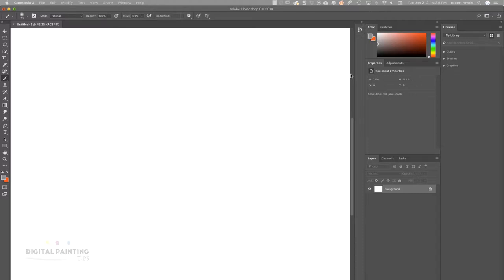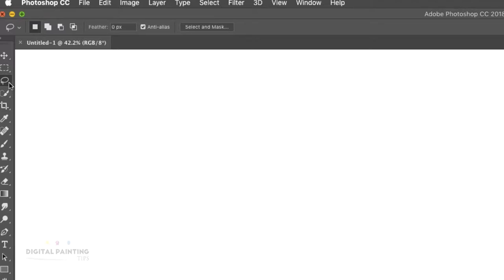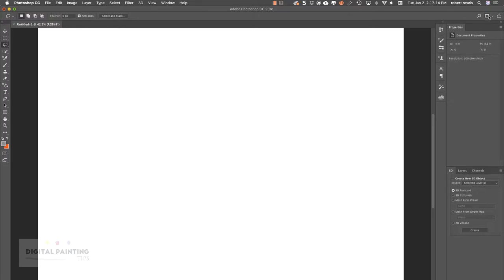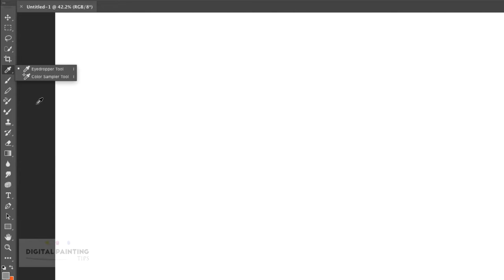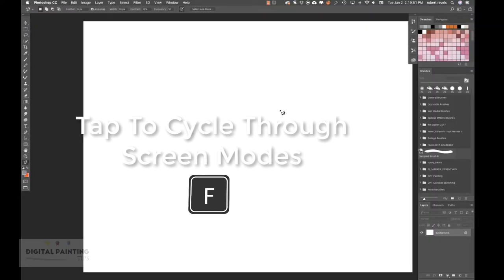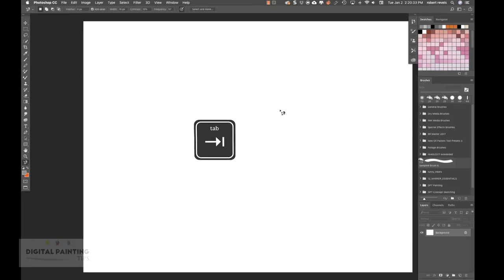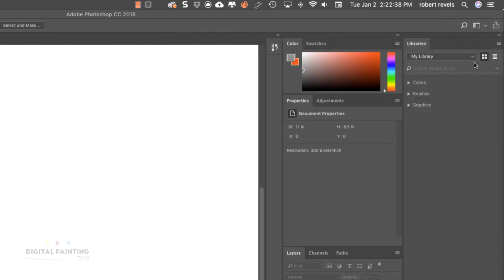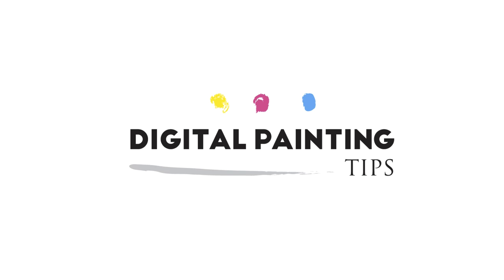Master Adobe Photoshop CC 2018 | Digital Painting Tips [Photoshop 101] — Photoshop's Layouts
MASTERING Adobe Photoshop 2018 is a beginners guide to Photoshop. This is part of a SERIES of videos that will be released Every other day. I will breakdown Photoshop Into easy digestible bites. You will be up and running in know time! Once you understand Photoshop I will begin to show you various painting workflows, as well as how to integrate Photoshop with other applications, to get the maximum potential in your art work. Don’t miss out on this opportunity to learn Photoshop.

Also, if you don’t have Photoshop hit the link below to get a 30 day trail and follow along.

In this Tutorial you will learn the about Photoshop's different LAYOUTS.

My Setup:

◉ Wacom Art  Pen: This is by far my most Prized possession! This Intuos Art Pen allows you to work as though you have a Flat Paint Brush or Design Marker. I have 2 of them, need I say more. I use this in 90?of my paintings. (This only works on the Cintiq's and Intuos Pro Wacom Tablets!)
HIGHLY RECOMMEND!!

◉ Wacom Intuos Pro: This is my go to tablet for general everyday use. I love this for when I am on the move. Works great with 3D applications. Most importantly it supports Tilt input. (Tilt is a must for me!) If you have problems with your wrist do to repetitive stress—please pick up the large version. Cost more, but your wrist will thank you!
HIGHLY RECOMMEND

◉ Wacom Cintiq 27: This a great device. It supports Tilt input. (Tilt is a must for me!) It also works with Wacom's Art Pen, Airbrush, and Classic pen.

◉ If you are a STUDENT or TEACHER and want to check out Photoshop at an academic Discount see below▼▼▼▼